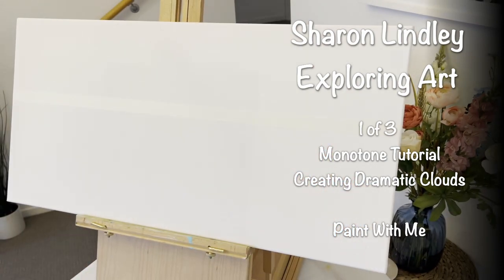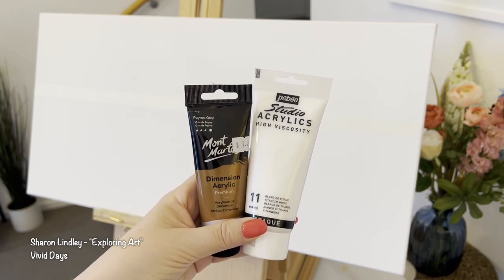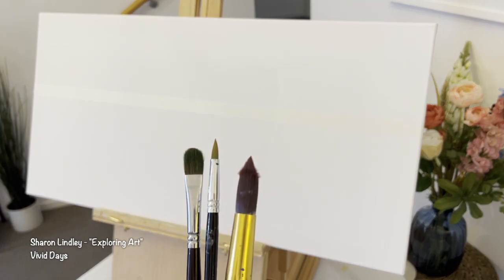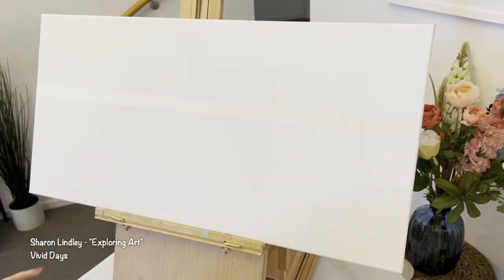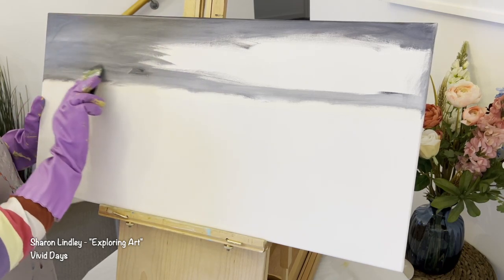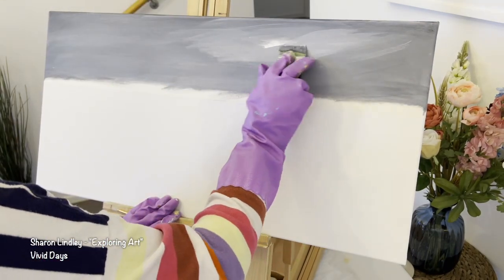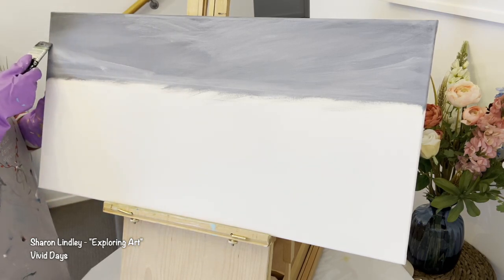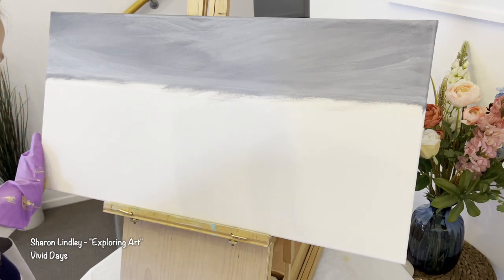1 of 3 Monotone Tutorial - Creating Dramatic Clouds - Paint with me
I set myself a Monotone Challenge, with just Paynes Gray and White create a Dramatic Beach & Ocean piece..  I hope you will paint along with me through out this 3 part mini series.  I show how I break down my processes and my thinking behind it.  Perfect for beginners or if you just want to relax and and have a cuppa whilst I create.

I don't have all my tools and paints with me yet but I have enough to start to create.  Let me know what you think of this idea of breaking down my processes in real time over a few videos.

Make sure you come back for the next step, where we complete the first layer of the ocean.

Let me know what you think, did you find this video useful?